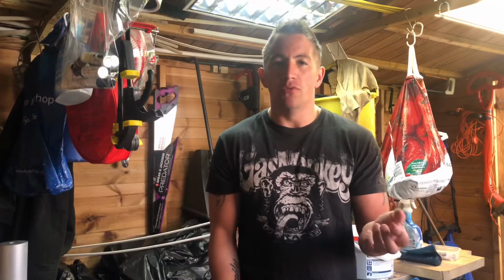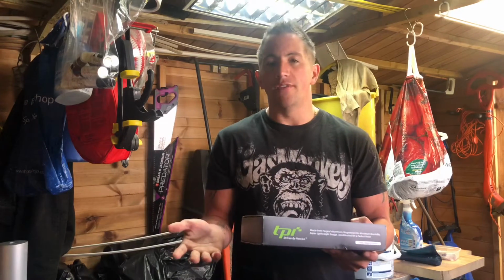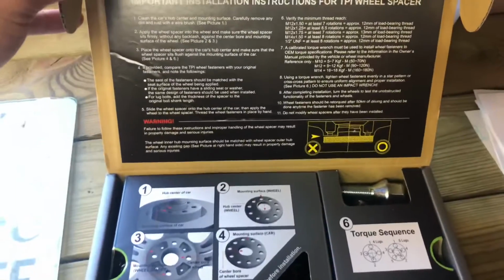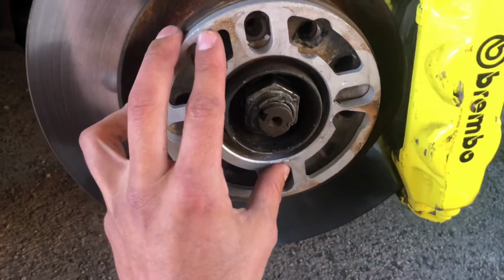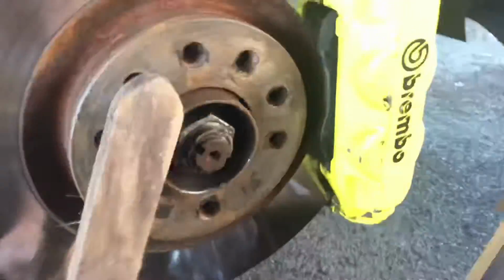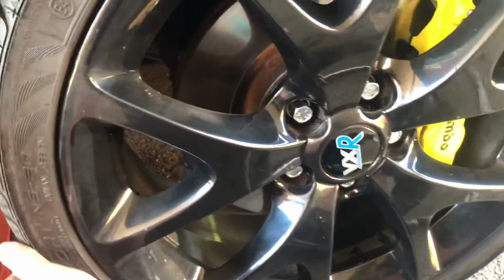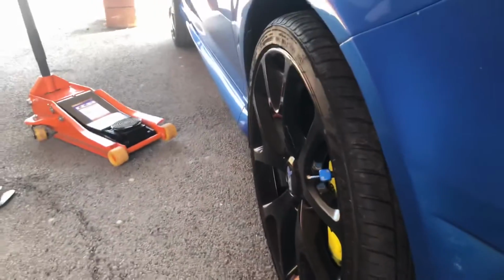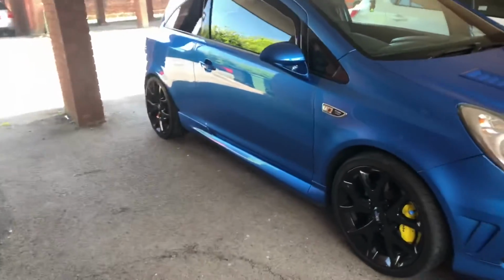Fitting tpi spacers to the Corsa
Tpi spacer fitting